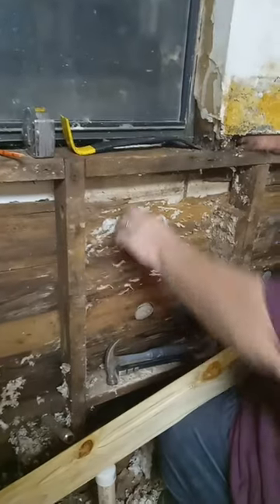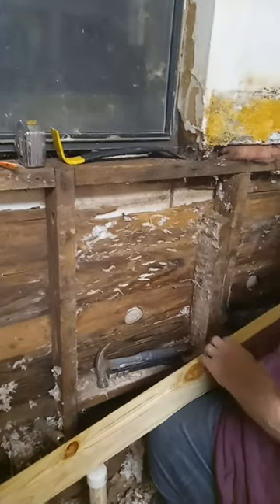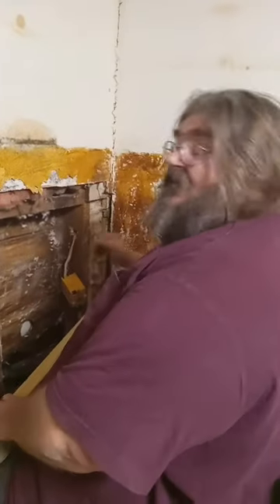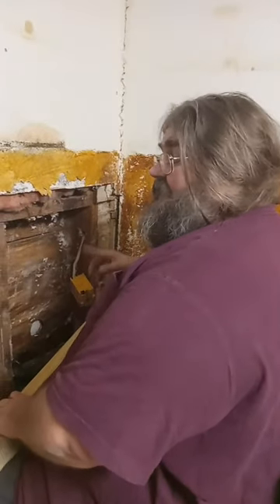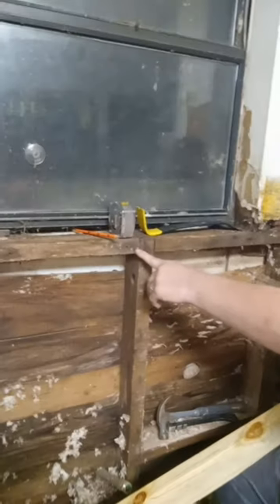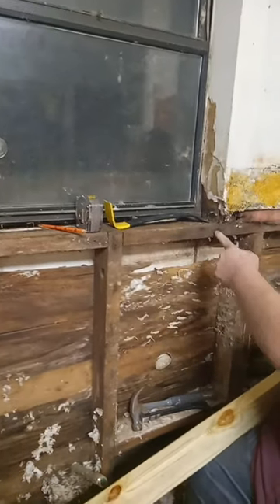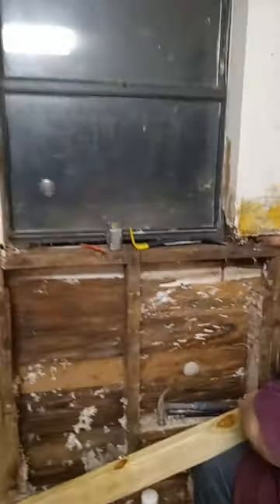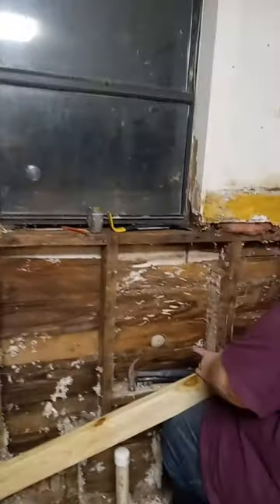Found More Problems!